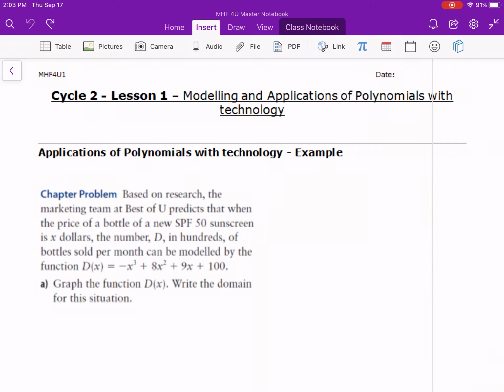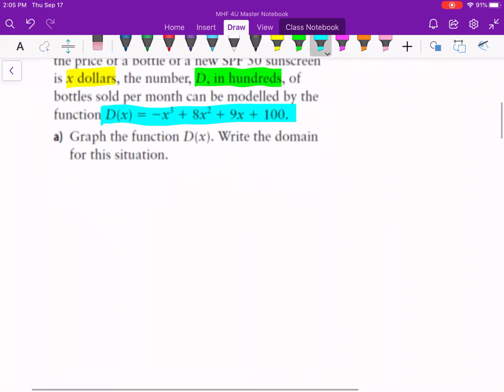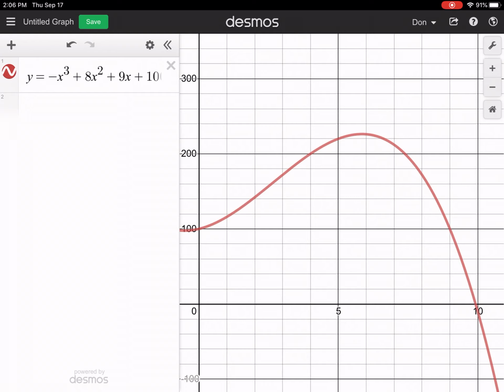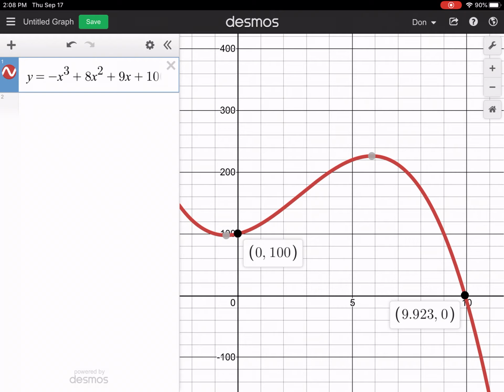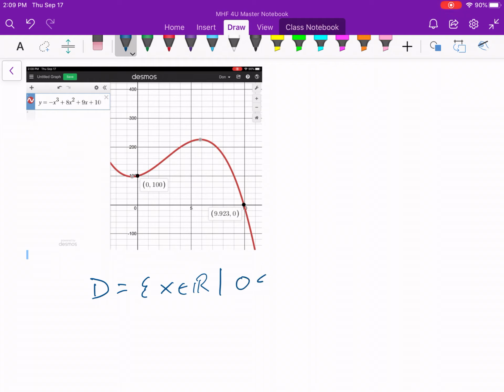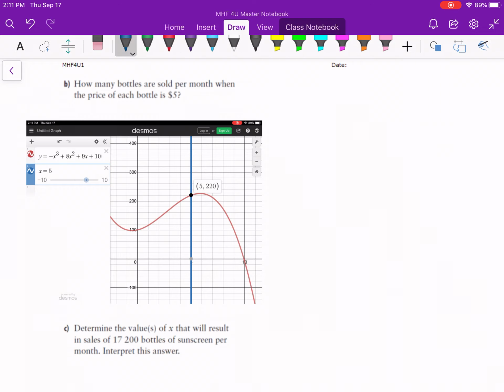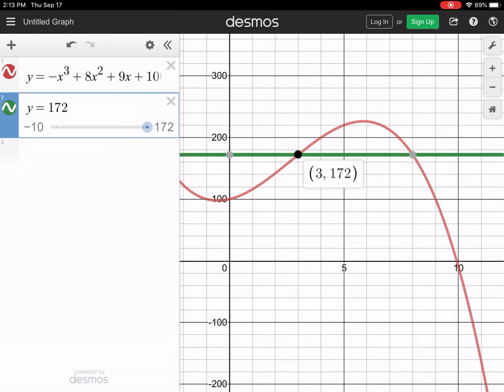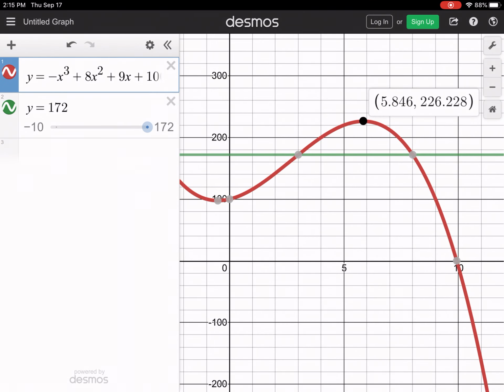MHF4U1 C2L1 Modelling and Applications of Polynomials with Technology